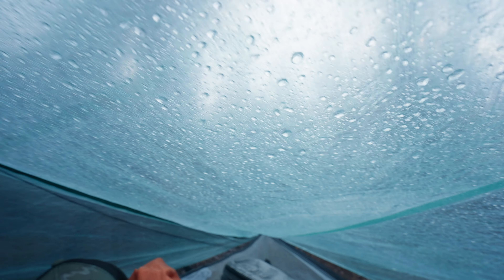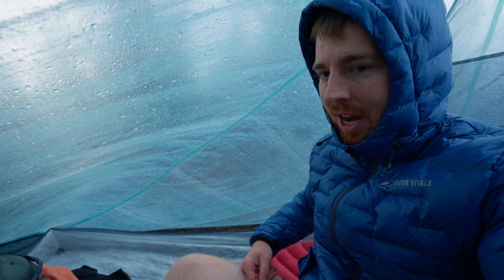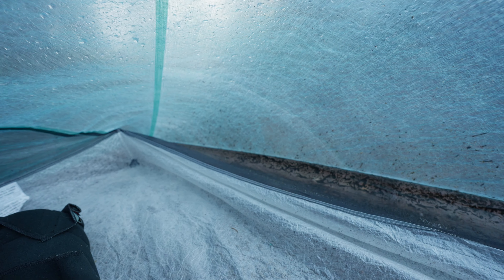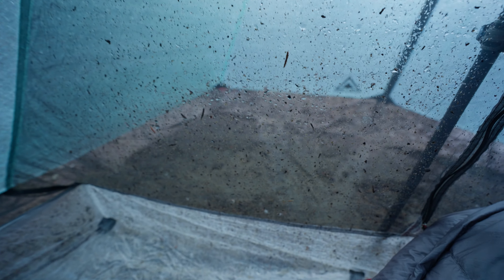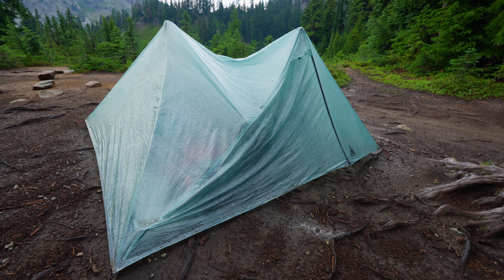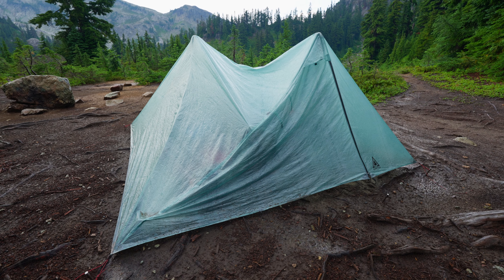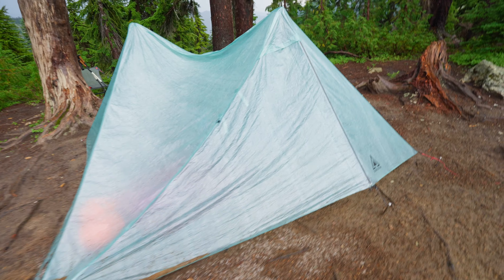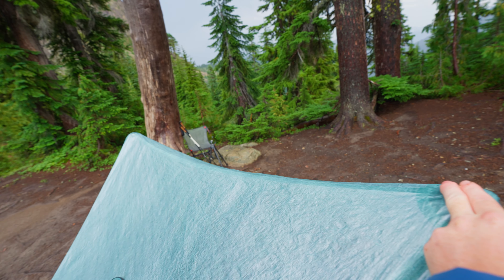Durston X-Mid Pro 2+ in a Heavy Hail and Rain Storm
The real test for durability of a tent is to see how it holds up in a big storm. We just went through a huge hail and rain storm in our Durston X-Mid Pro 2+ and the results were pretty interesting.

Some of our concerns from our initial review were put to the test.@durstongear also shared some improvements for how to have a better pitch on the X-Mid.

Summit For Wellness helps you to become Adventure Ready
OUTDOORS GEAR WE USE 🗻🏕️🥾
Hyperlite Mountain Gear Ultamid 2 Person Tent
Outdoor Vitals CS40 Pack
HMG Southwest Pack
Outdoor Vitals Stormloft Quilt
Exped SynMat Duo Winter Pad
Black Diamond Alpine Carbon Cork Trekking Poles
BeFree Water Filter
Garmin Epix Pro 2
Garmin Forerunner 165
Garmin Inreach
Sony a7iv
Sony a1
Sony 16-35mm
Sony 20mm F1.8 Lens
Sony 24-70
Tamron 35-150
Sony 200-600
Insta360 X3
DJI Action
CONNECT WITH BRYAN @ SUMMIT FOR WELLNESS
WANT TO SEND ME SOMETHING?
26400 NE Valley St
Unit 1766
Duvall, Wa. 98019
⏰TIMECODES⏰
0:00 Start of the Storm
0:45 Hail Starting
1:45 Inside Look After the Storm
3:45 Assessing the Outside
6:00 How the X-Mid Handled a Hail Load
7:15 What If We Used Guylines